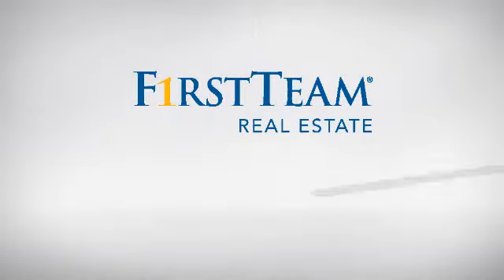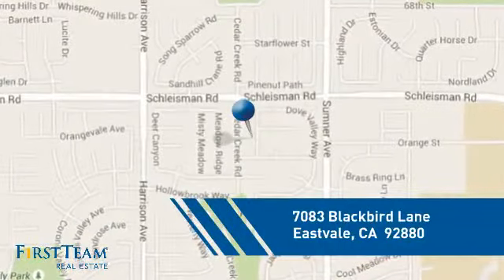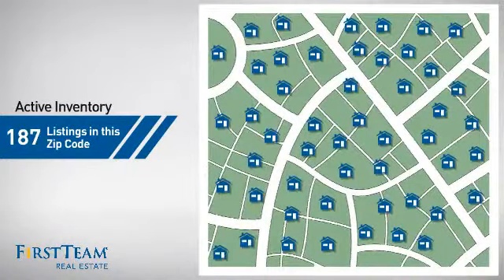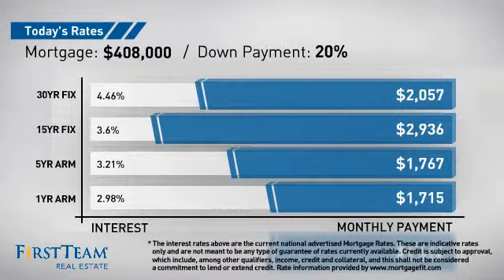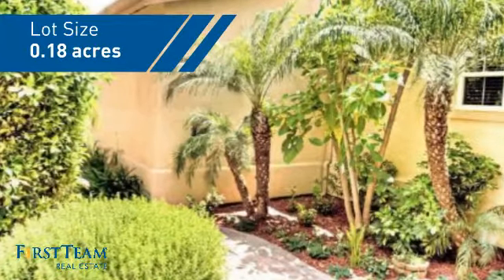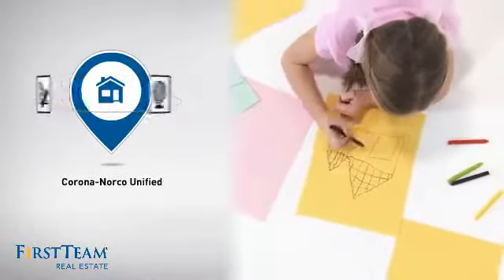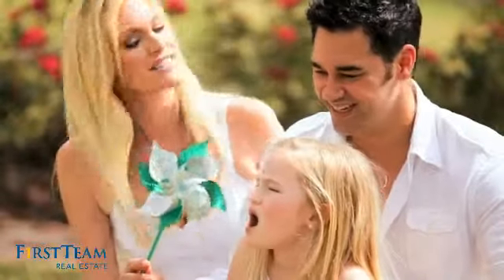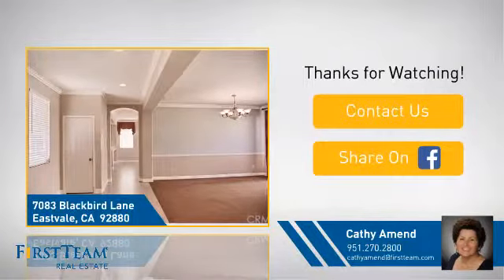7083 Blackbird Lane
The wrought iron gates opens to the private court yard  before entering your new  home. SPECIAL FEATURES: Living and Dining room featuring Terrazzo Tile, carpet, 9 foot ceilings and crown molding.  Off the living room you have a  spacious Kitchen,  eating area and family room. Among amenities you have a  entertainment center, speakers and  fireplace.  On the opposite side of the house you have 3 bedrooms, office/den (or 4th bedroom).  The Master bedroom has sliding glass door leading to the jacuzzi.  Master bath with separate tub and separate shower, double sinks, walk in closet with custom shelving. Ceiling fans  for each room help keep the electric bills down. Indoor laundry and three car garage with direct access.  Low maintenance back yard.